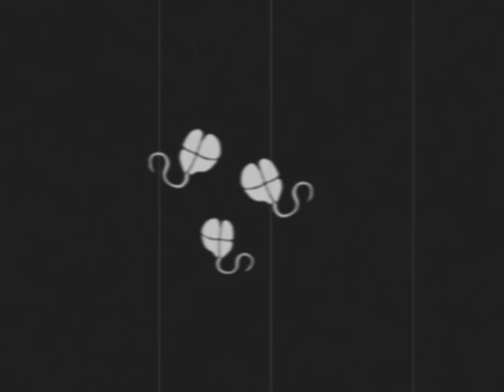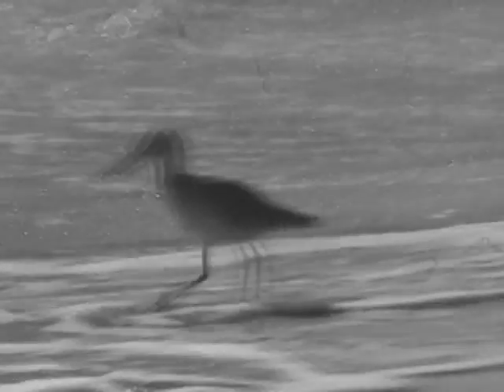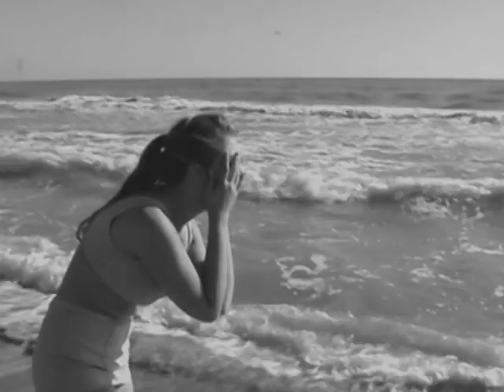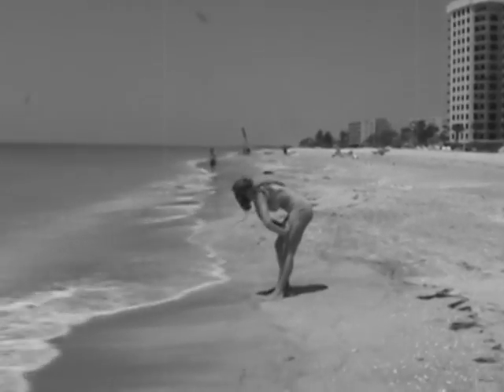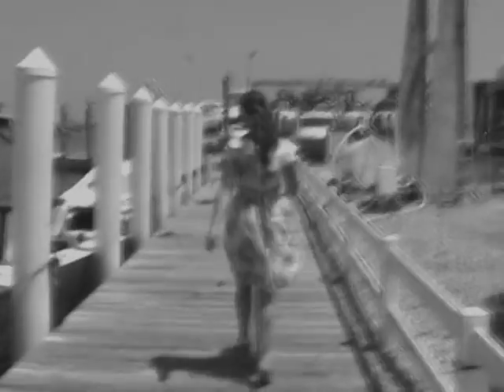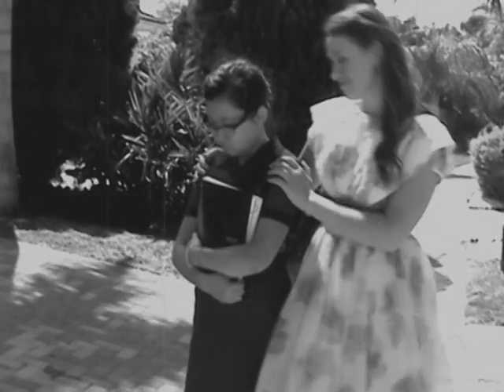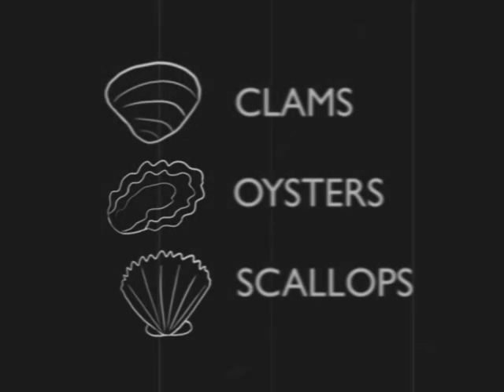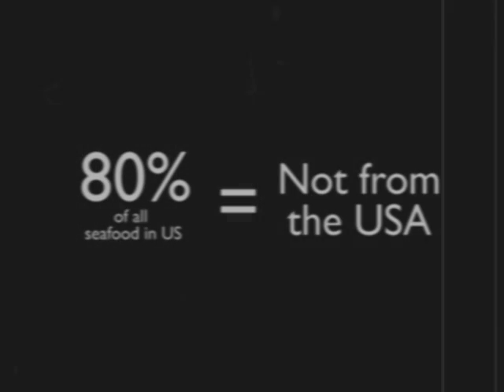Red Tide and You!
The film "Red Tide and You" recently won Best in Show at the Art of Red Tide Science exhibit at Mote Marine Laboratory in Sarasota, Florida.

The exhibit, which wrapped up on April 26, featured 14 art and outreach projects created by students from Ringling College of Art and Design as part of the Ecology of Water course taught by Mote scientists. The students created videos, clothing, a puppet show, a video game and other outreach projects to communicate red tide research information to the general public.

The winning project was created by Ringling students Rebecca Parham, Brittany Godwin, Christine Kim and  Autumn Fritsch. Their old-fashioned film — complete with '50s-style bathing suits and well coiffed hair — used humor to help describe how red tide can affect Florida's beaches, sea life and people.